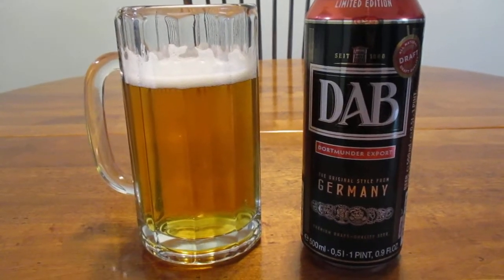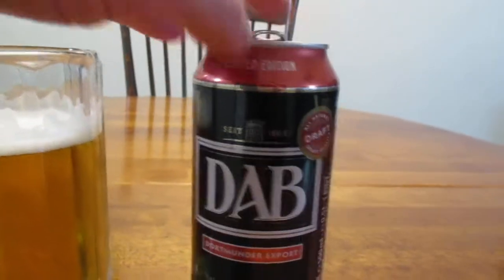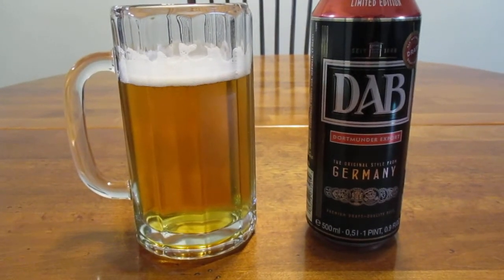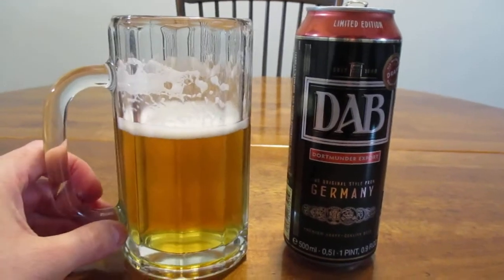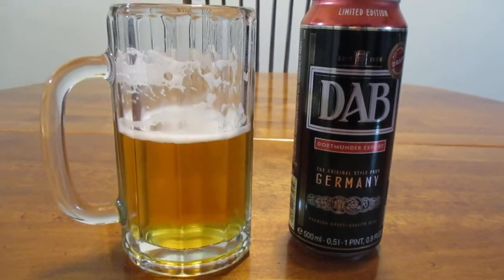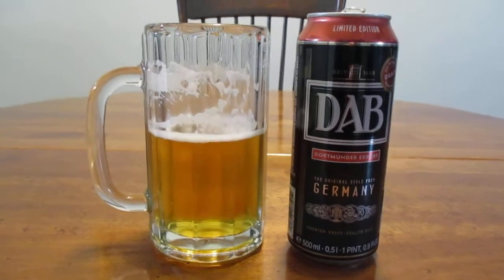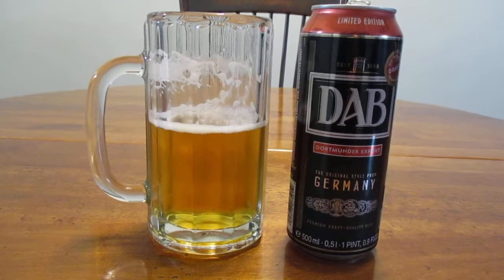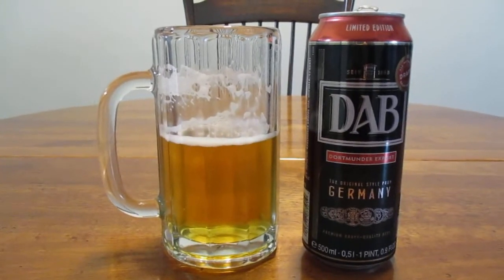RECOMMENDED: DAB Dortmunder Export Beer Review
DAB Very good beer! Recommended